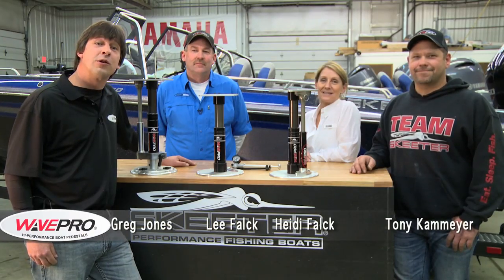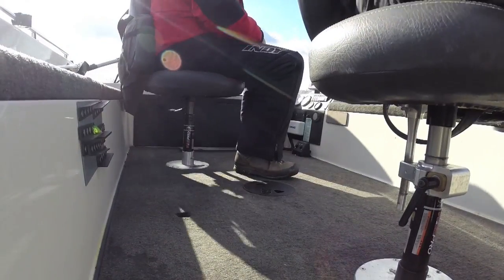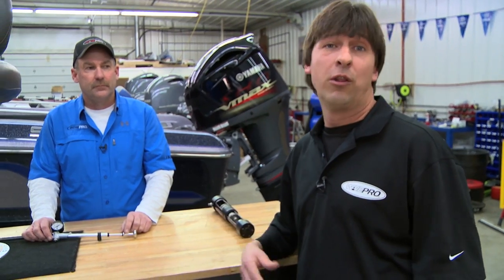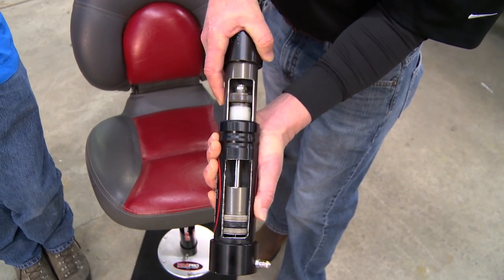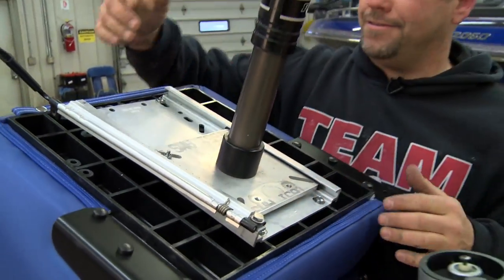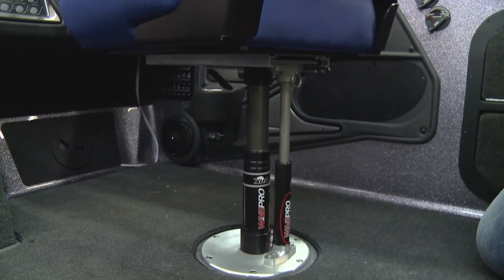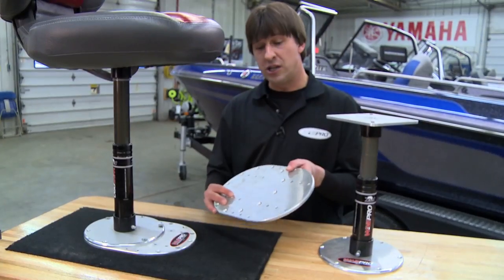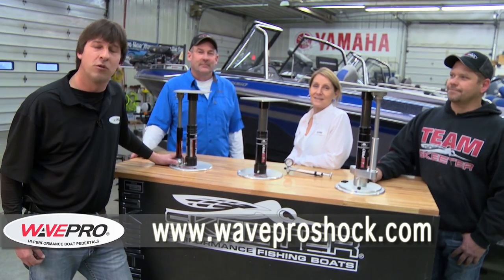Wave Pro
Wave Pro high performance boat pedestals, air shock technology for a comfortable ride over the waves.